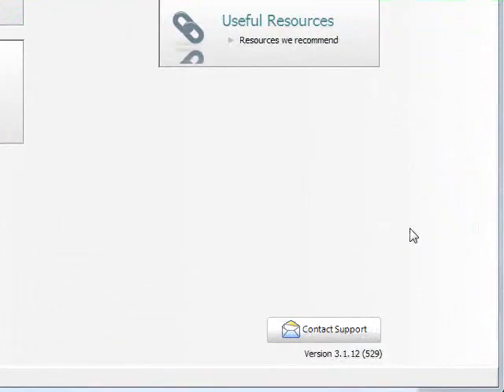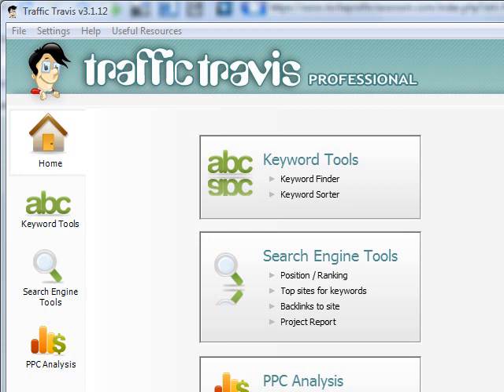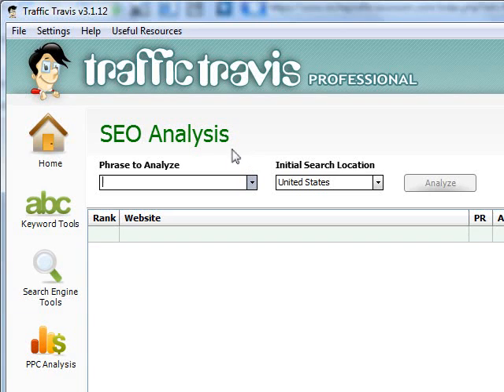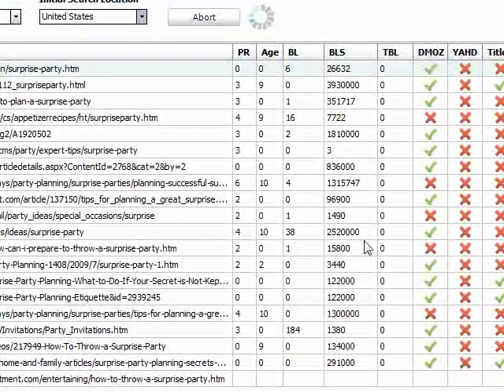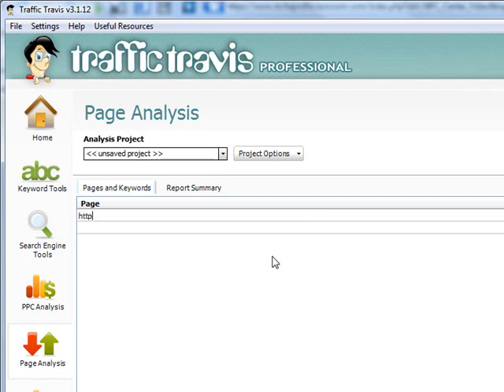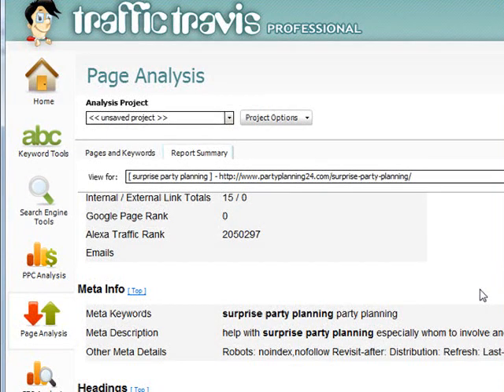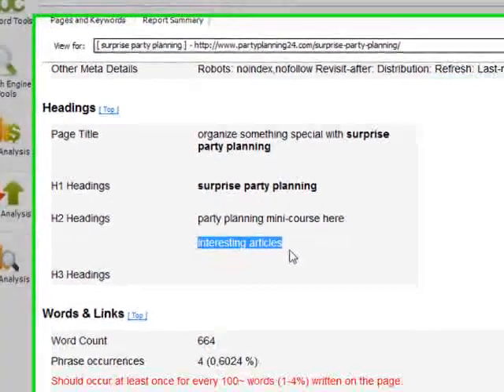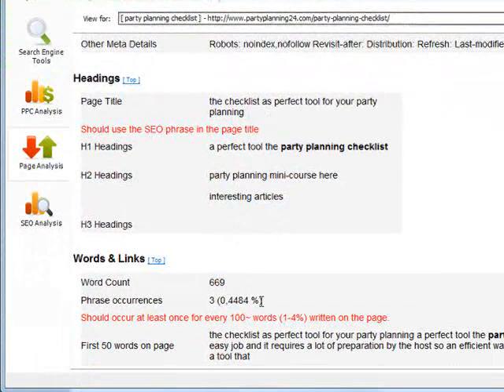Traffic Travis Utilization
Utilizing Traffic Travis as a tool for keyword analysis and webpage analysis. and depends on a thread in the Niche Profit Classroom Forums